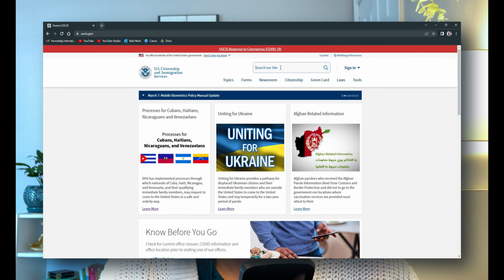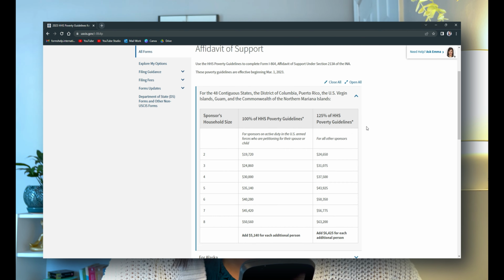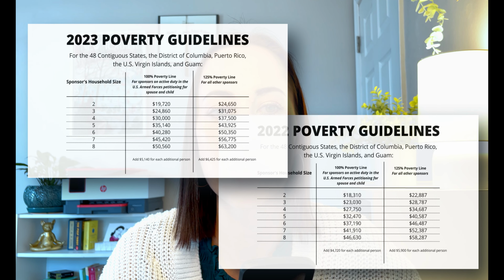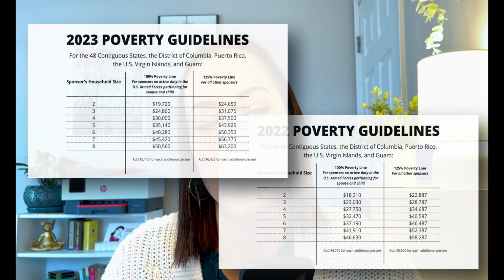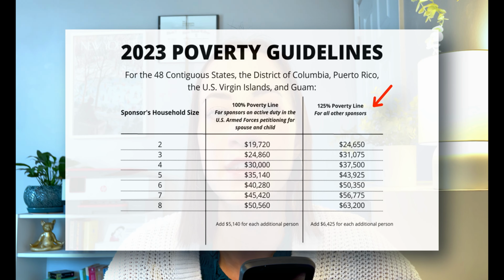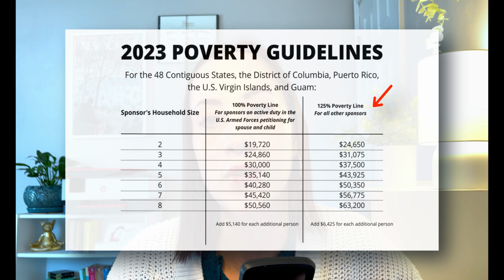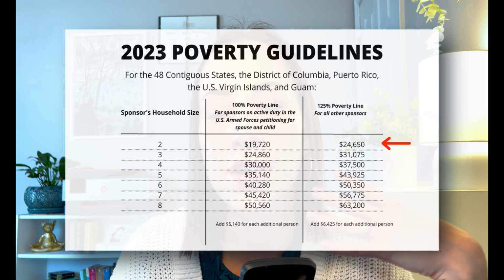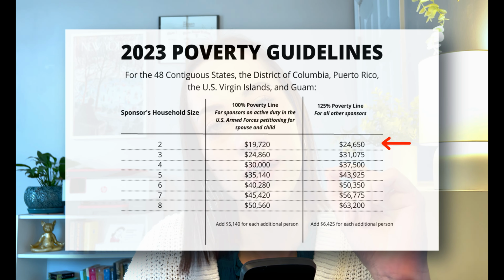Things immigration won’t tell you | 2023 Sponsor Income Requirements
Time stamps:
0:00 Poverty Guidelines 2023
02:53 Avoid these pitfalls that will delay your case!!!